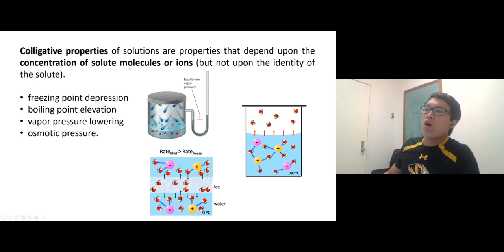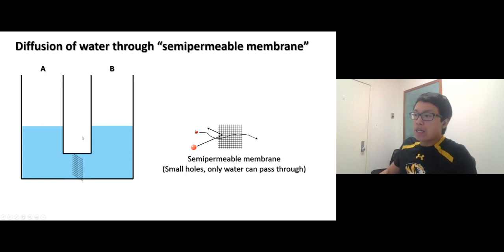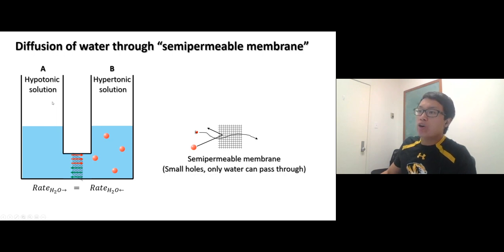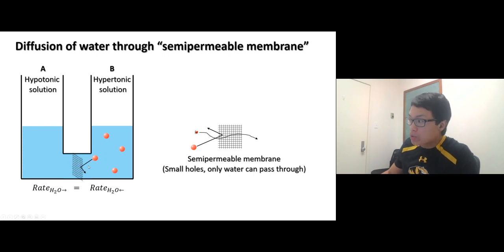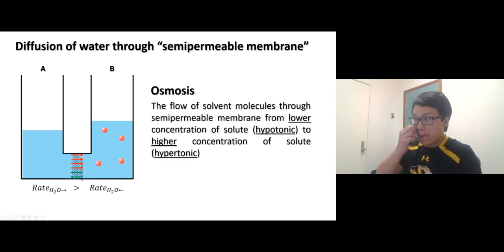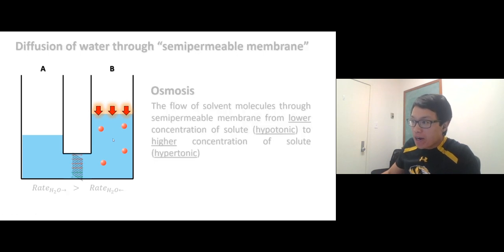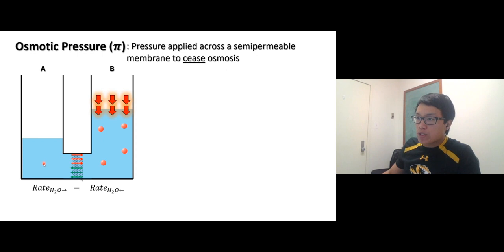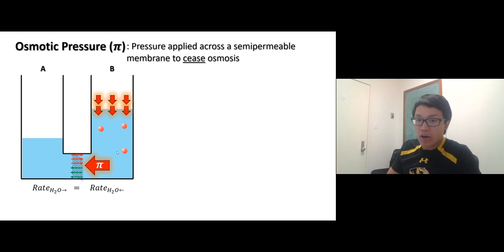Video 11 17 Osmosis and Osmotic Pressure default